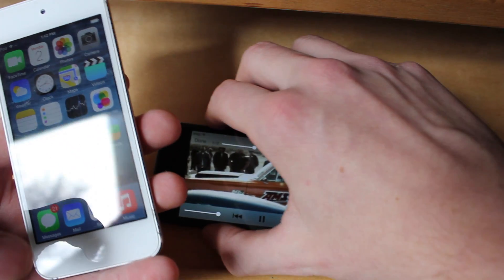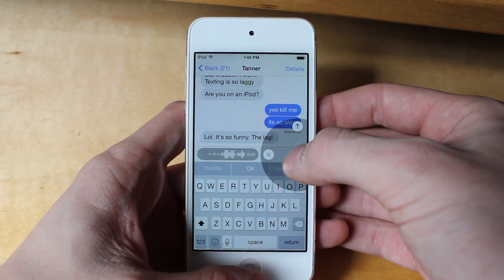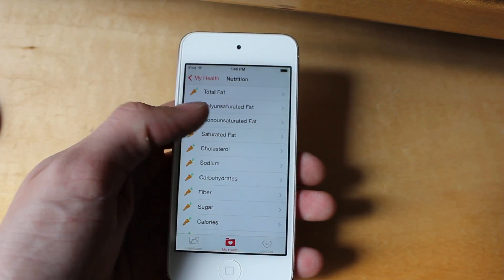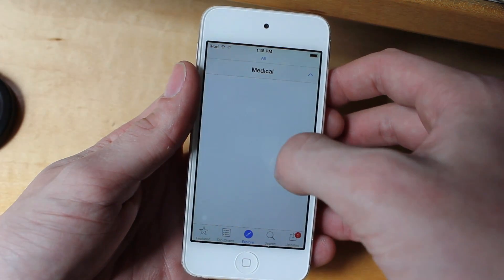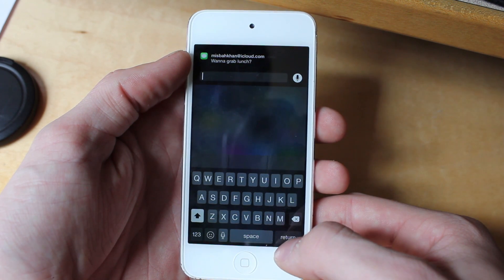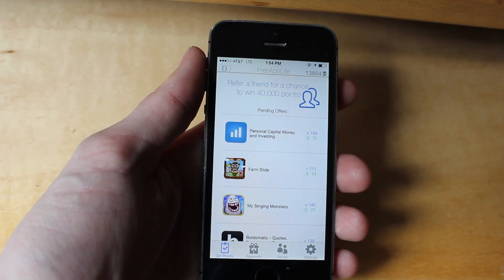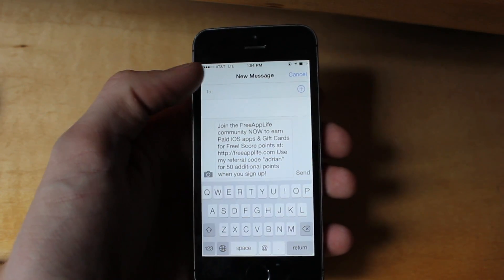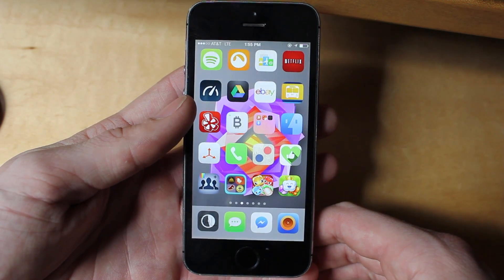iOS 8 First Look / Hands On / iPhone, iPod Touch iPad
iOS 8 First Look and Hands On

In this video we show off many new iOS 8 features including the redesigned App Store sections, Health app, iMessage and more.